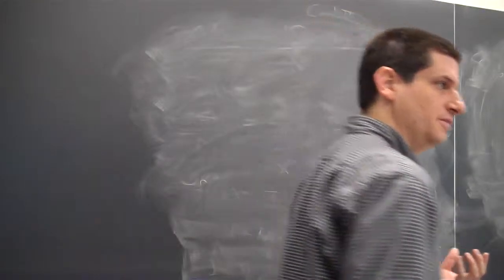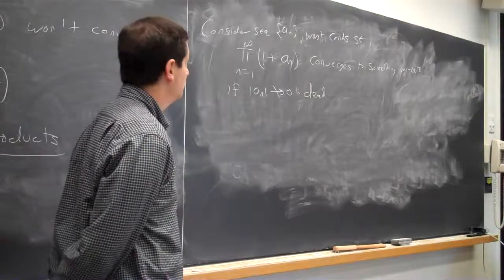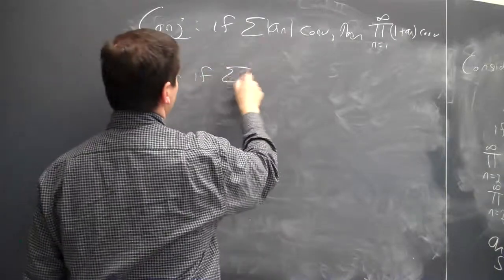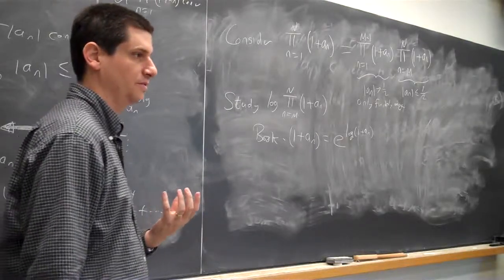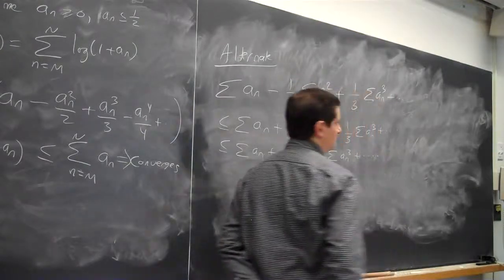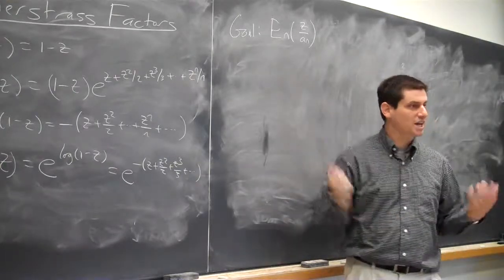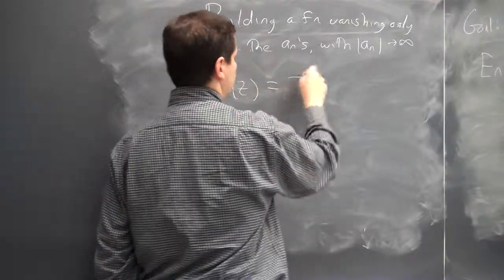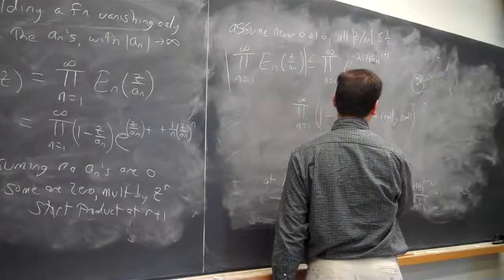Math372 Fa2013 Lecture15: Products and Functions with Prescribed Zeros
Products and Functions with Prescribed Zeros
Steven J Miller
Williams College - October 11, 2013